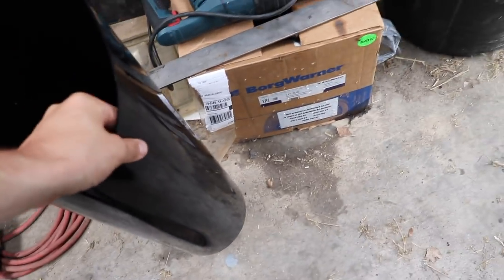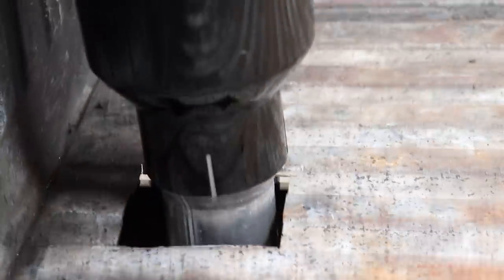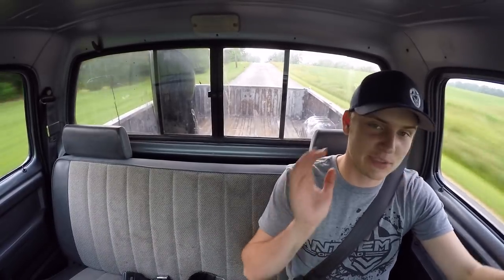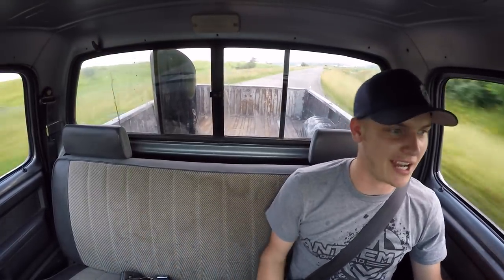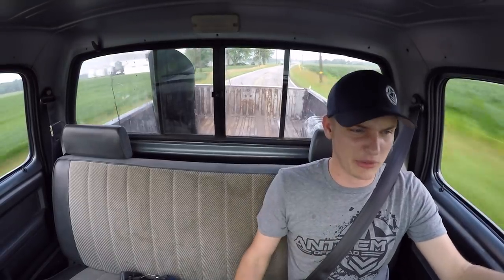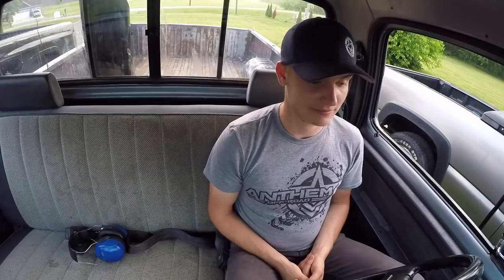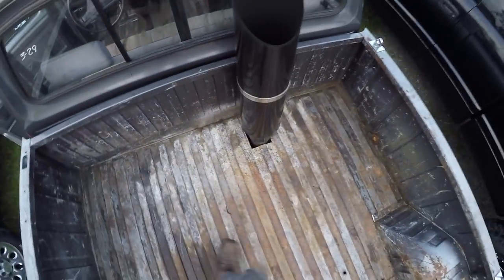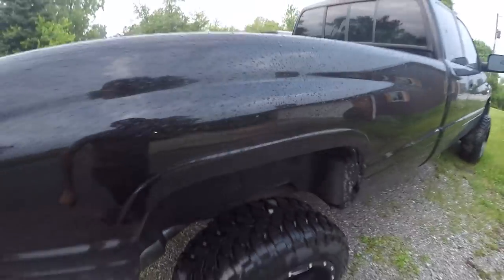WORLDS LOUDEST DIESEL SMOKE STACK EXHAUST!!!!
every $20 = 1 AUTOMATIC ENTRY!!!
Exhaust Stack I bought
4 to 5 Inch Adapter

Need Diesel performance parts? Go to Diesel Auto Power! Your one stop shop for your diesel parts needs! Don't see what you need on the website? Give them a call!

Need HIGH QUALITY Air Flow Performance parts for your diesel!?
Send stuff here:
U.S.A.
Black 1997 12 valve Mod List!
Fuel Maverick Wheels
33X12.50R20 Patriot MT's
2.5 inch Leveling kit
Bilstein 5100 Series Set of Shocks
42" Curved AUXBEAM Light Bar
6" Light Bars
**Nasty Red Build List!**
Leveling Kit
Mictuning 7.5" Light Bars
5 inch Exhaust
8 inch Exhaust Tip
AFE COLD AIR INTAKE
4th Gen Tow Mirrors
GlowShift Gauges
**2002 F350 Powerstroke Build list!**
4" Muffler Delete Pipe
4" Muffler Clamps
more coming soon!)

Grill Insert
50 HP Injector upgrade
Gauges Pillar
Pusher Intake Systems
**2013 Super-Duty KingRanch build list!**
5" DPF Back Exhaust